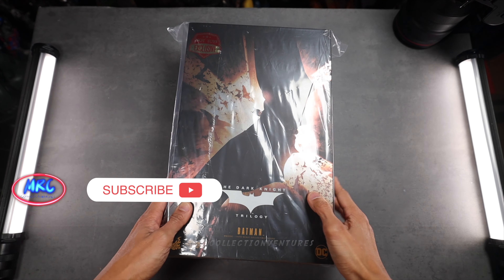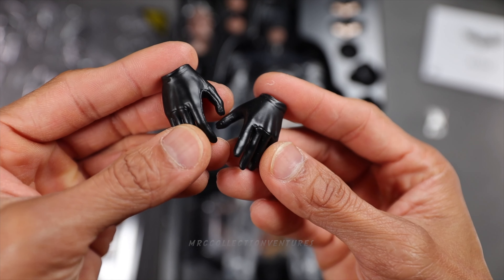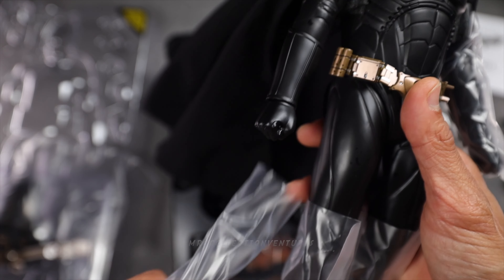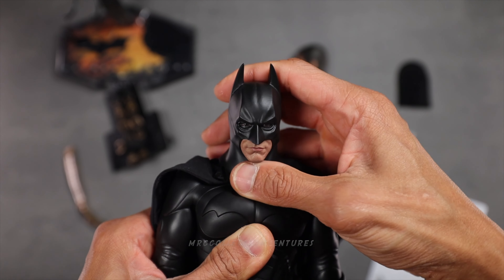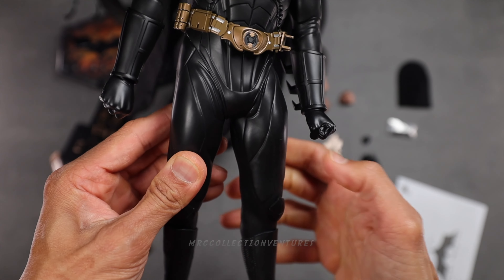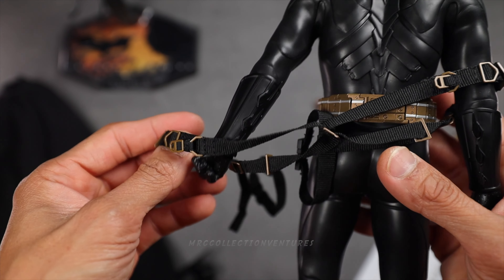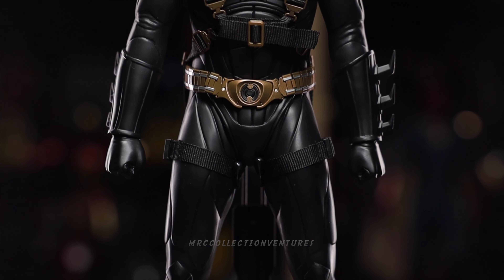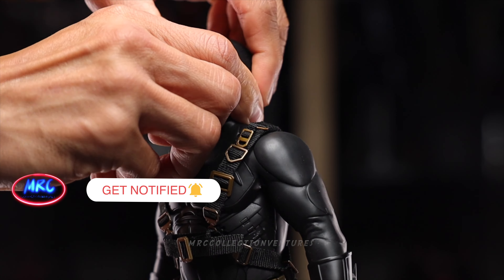Exclusive Hot Toys BATMAN BEGINS | Dark Knight TRILOGY 1/6th Scale | Unboxing & Review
Gear used :

360 turntable
Main Camera
2nd camera